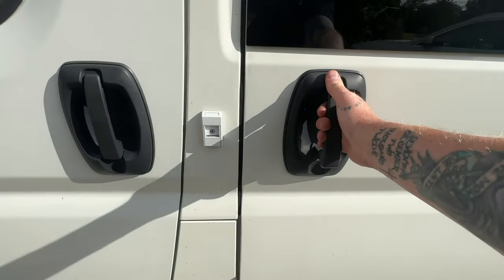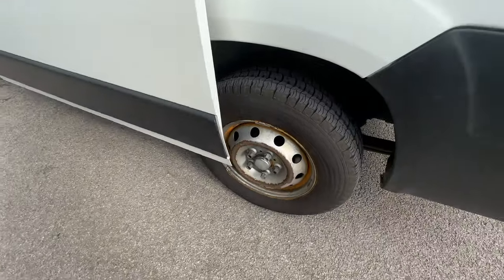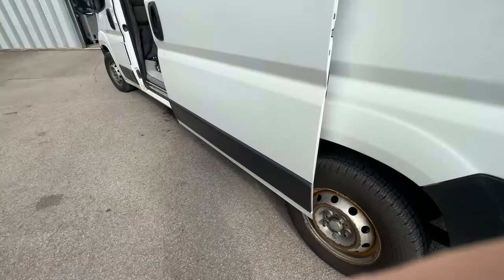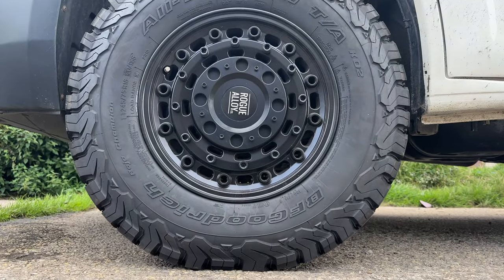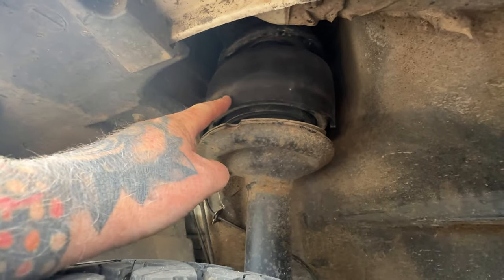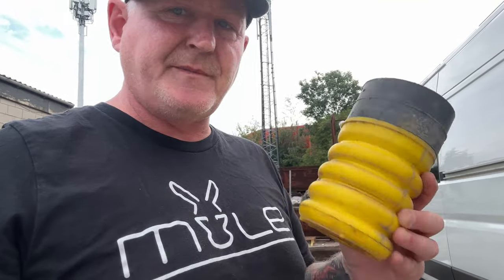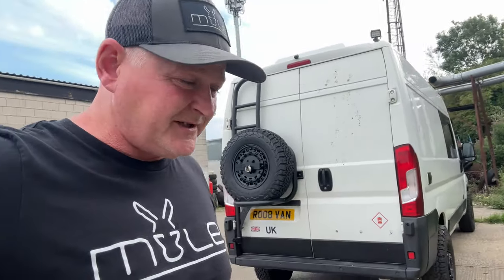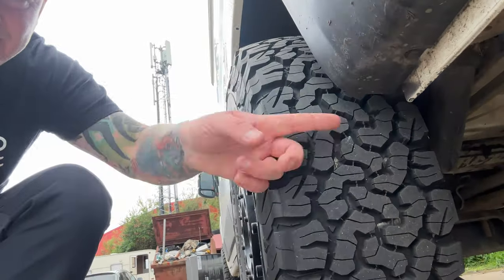5-inch Suspension Lift on a Peugeot Boxer Campervan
The 5-inch suspension lift for the Peugeot Boxer van from Mule Vans is an aftermarket modification designed to significantly increase the vehicle's ground clearance and off-road capabilities. This upgrade involves replacing the existing suspension components with specially engineered and taller ones, resulting in a 5-inch lift from the original ride height.

With this enhanced suspension system, the Peugeot Boxer gains improved performance in various off-road situations, making it better equipped to handle rough terrains, rocky trails, and uneven surfaces. The increased ground clearance allows the van to navigate through obstacles, such as rocks, fallen branches, and uneven ground, with reduced risk of underbody damage.

Furthermore, the 5-inch suspension lift enhances the van's ability to accommodate larger wheels and tires. This, in turn, provides better traction and stability on challenging off-road surfaces, enhancing overall handling and control during off-road adventures.

It's essential to note that while the 5-inch suspension lift offers significant benefits for off-road enthusiasts and adventure seekers, it may also affect the van's on-road characteristics. The raised center of gravity can lead to reduced stability during high-speed cornering, and the ride quality might become slightly stiffer than the stock setup.

For those considering a 5-inch suspension lift for their Peugeot Boxer van, it's crucial to ensure the installation is done by professionals with experience in suspension modifications. Nevertheless, for those seeking to explore off-the-beaten-path destinations and tackle challenging terrain, the 5-inch suspension lift can significantly enhance the capabilities of the Peugeot Boxer van.

Rob and Archie
@Pack The Van And Go